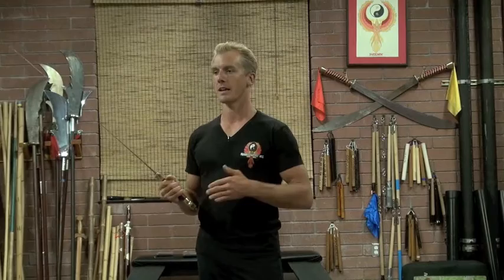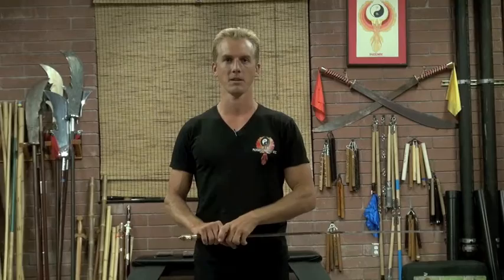Yang Tai Chi Sword - with Jake Mace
Chinese Kung Fu SWORD - Amazing.  The Chinese Sword also called the Jiàn 剑 is the highest level of Chinese Martial Arts Weaponry!  Start learning the Sword of Kung Fu now and then have fun practicing the rest of you life!

1.  Join Our Online Kung Fu & Tai Chi School for $5

3.

4.

5.

8.  Instagram at "JakeMaceTaiChi"

9.  Twitter at "KungFuUniverse"

10.